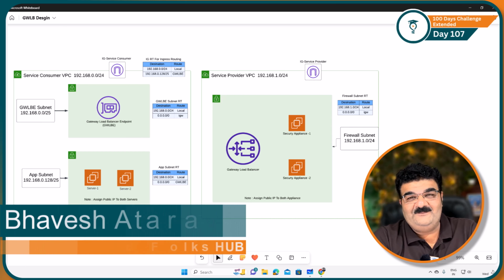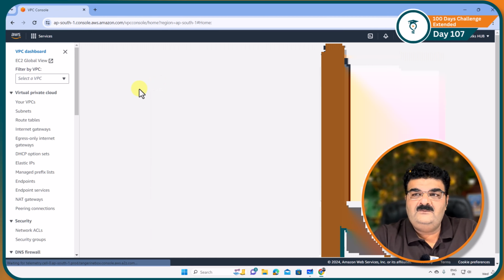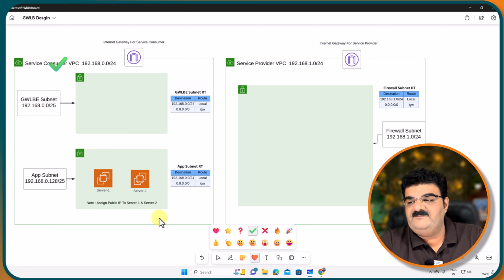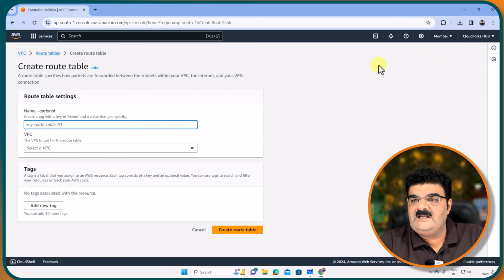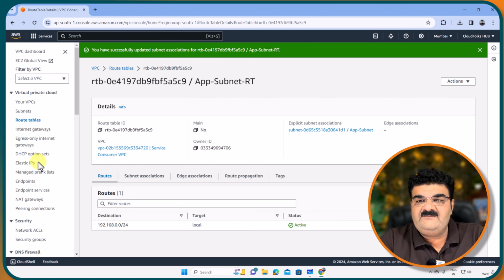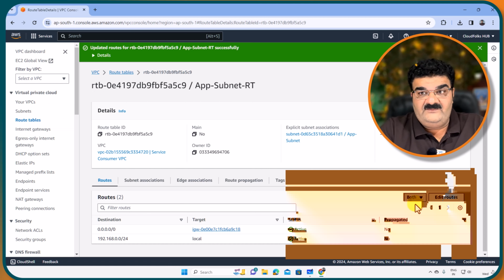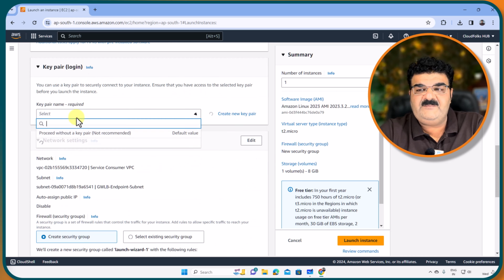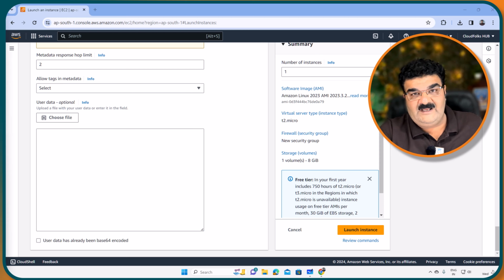Day 107 || AWS Gateway Load Balancer Practical Part 2 || 100 Days Cloud Challenge || AWS English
Click On The Link Below And Get Lifetime Membership in AWS 6 Course In 1 Package

Join us in Part 2 of our comprehensive series on Gateway Load Balancer Design, where we dive into designing Virtual Private Clouds (VPC) and setting up servers! 🌐💻

This video is crafted for students keen on learning about cloud infrastructure and IT professionals beginning their AWS journey. We'll guide you through the intricacies of designing a VPC tailored for Gateway Load Balancers and demonstrate how to set up a server within this environment, aligning with AWS best practices.

🔍 What You'll Learn:
1. VPC Design Principles
2. Server Setup in AWS
3. AWS Best Practices